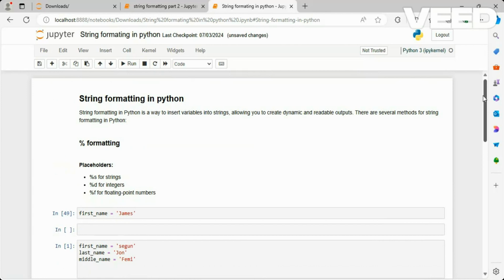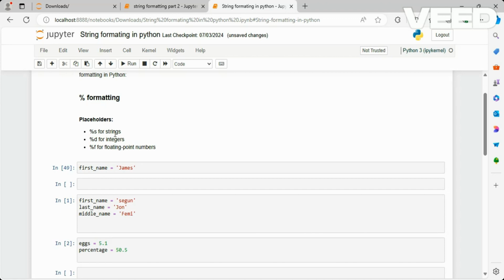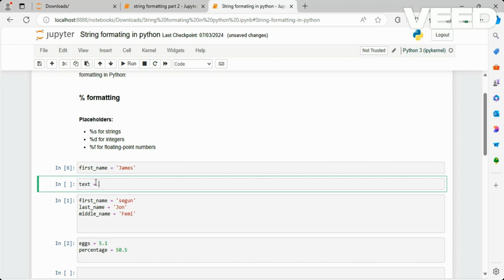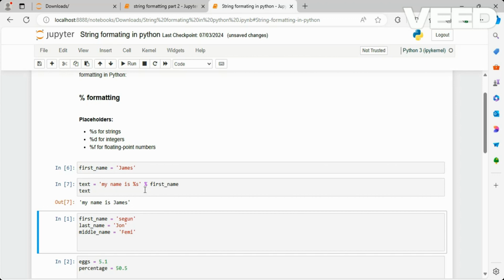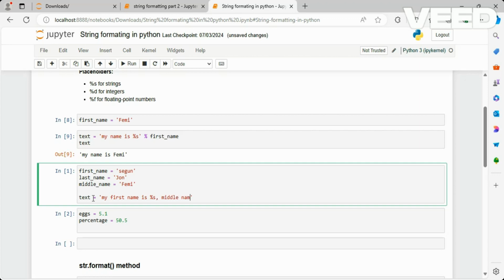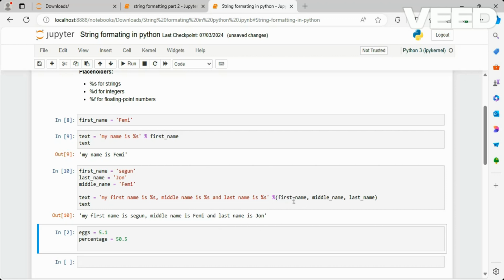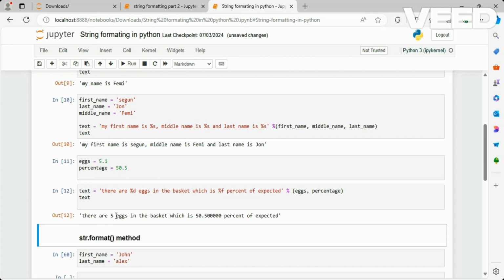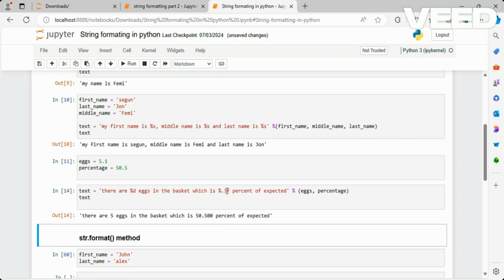% formatting in Python string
This session serves as an introduction to string formatting in python and it also explains how to execute % formatting with Python string.